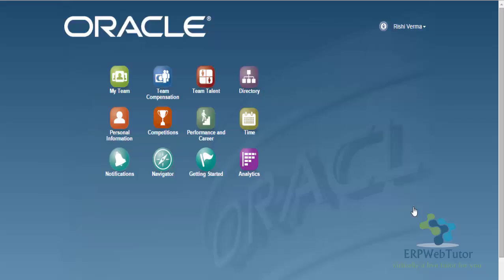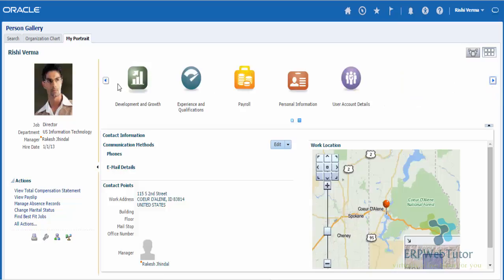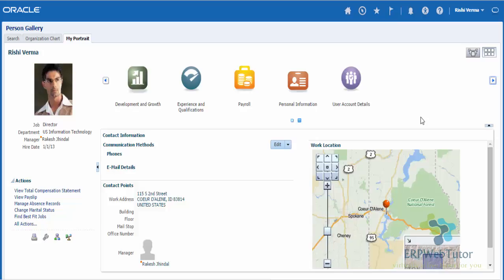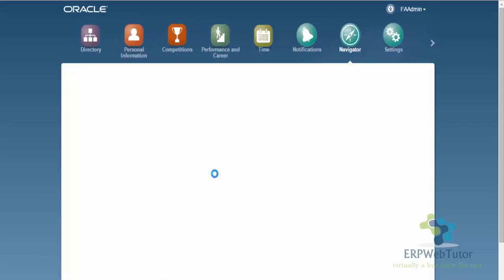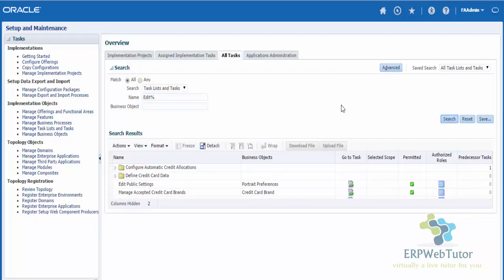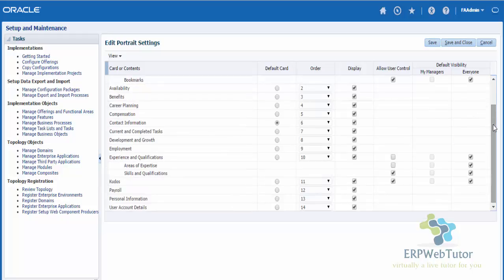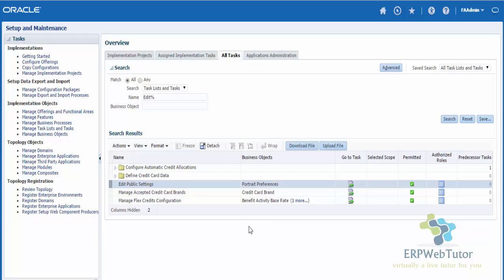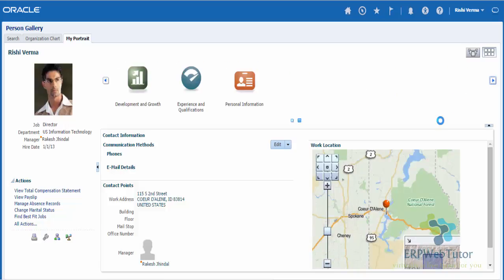Hide Portrait cards from my portrait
Learn how to hide portrait cards from the my portrait page